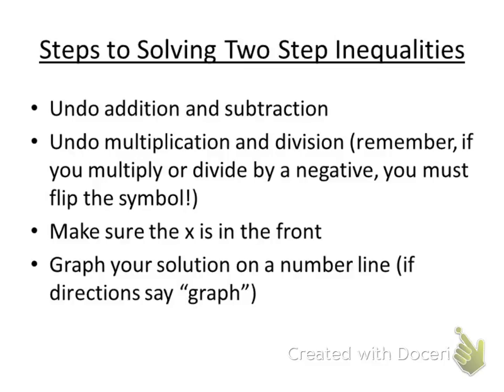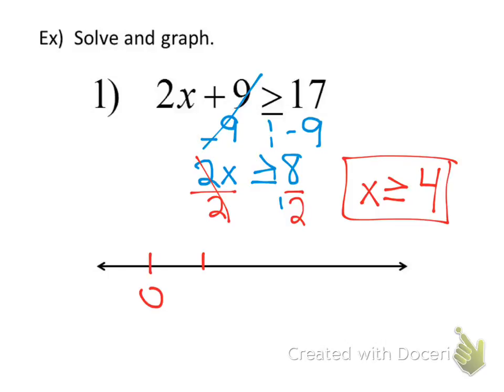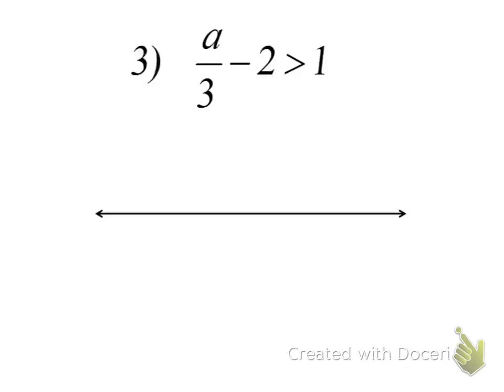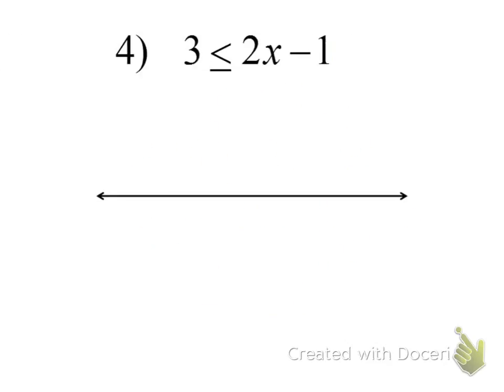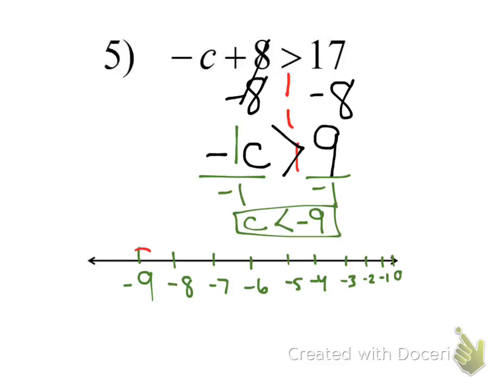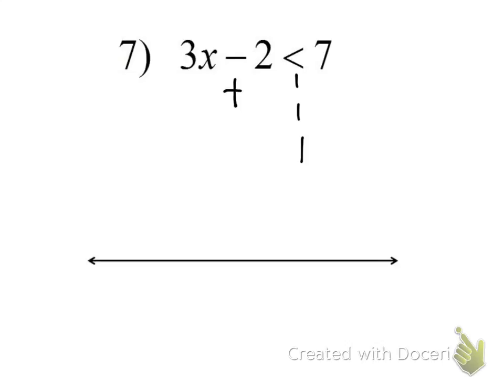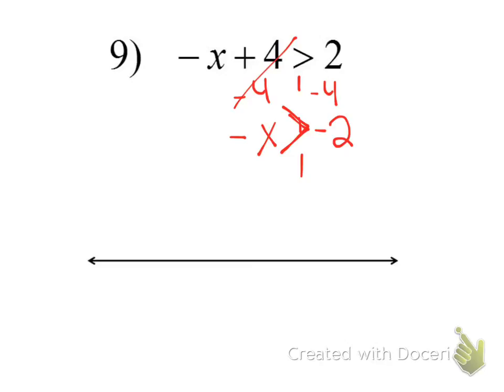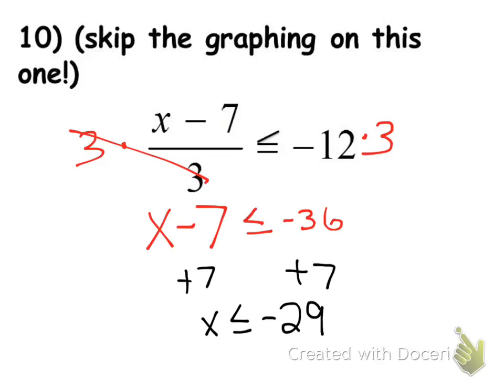Intro Alg 3-4 Sec 5.4 1/17/18